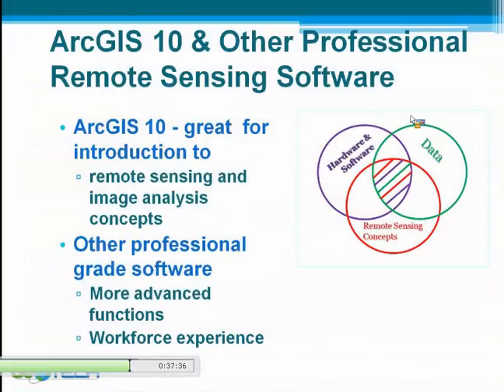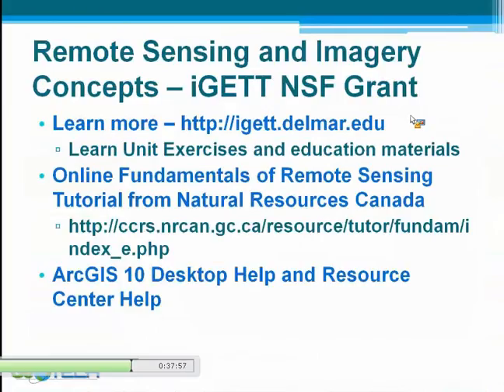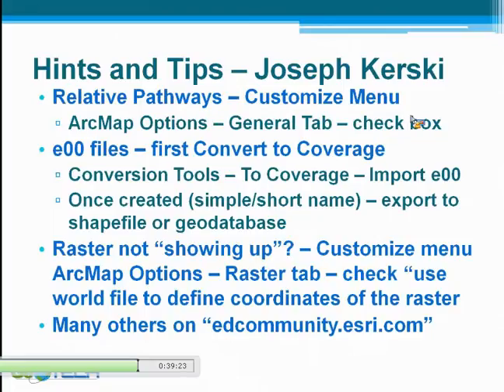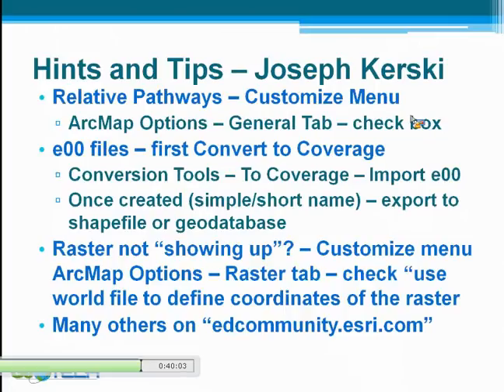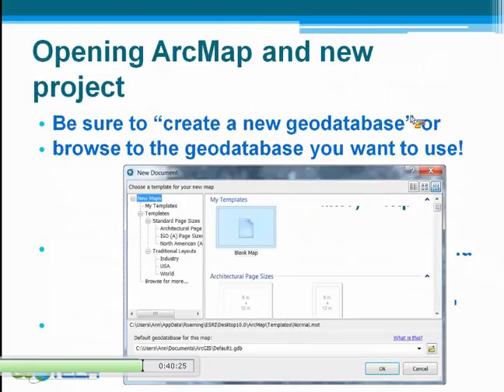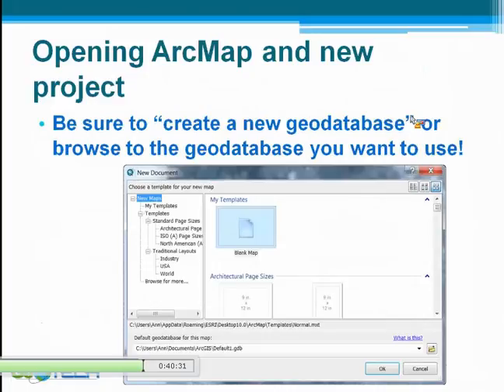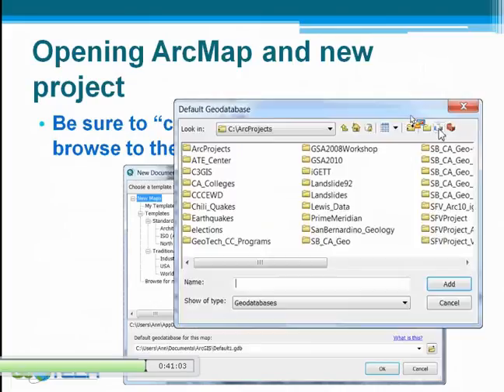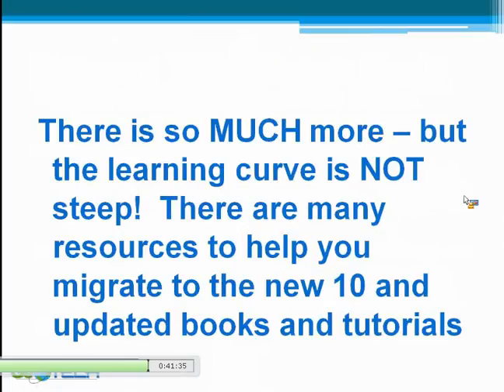ArcGIS10_Ann_Johnson_9